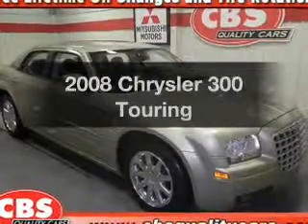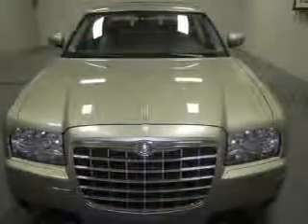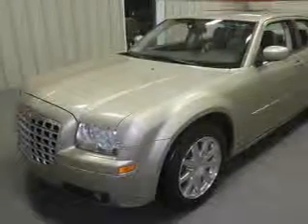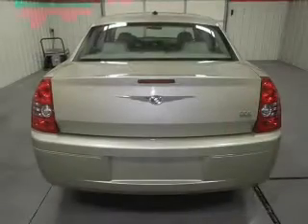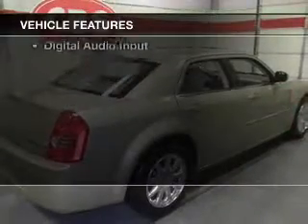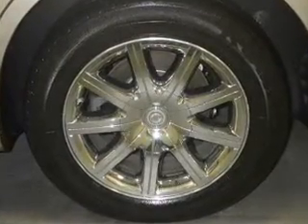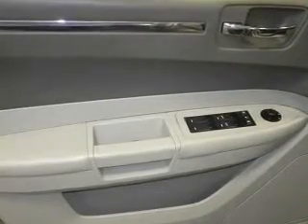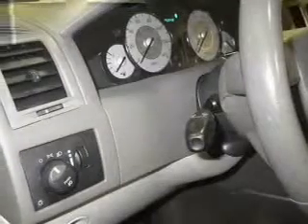2008 Chrysler 300 - Durham NC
Year: 2008
Make: Chrysler
Model: 300
Trim: Touring
Engine: 3.5 liter 6 cylinder 24 valve
Transmission: 4-Speed Automatic
Color: Light Sandstone Clearcoat Metallic
Mileage: 75428
Address:
1503 S. Miami Blvd.